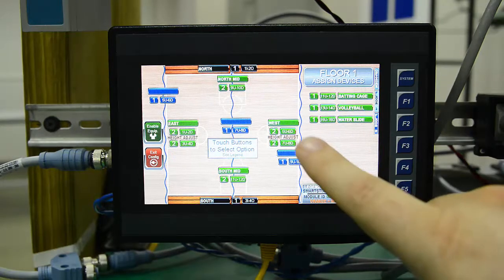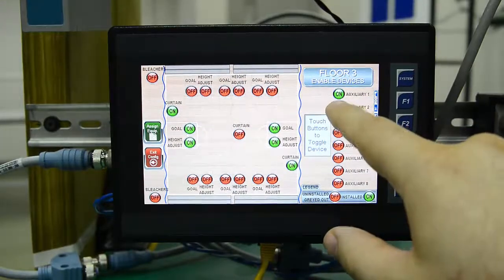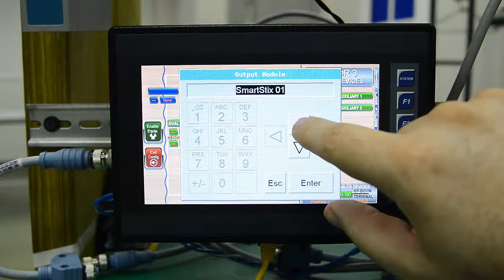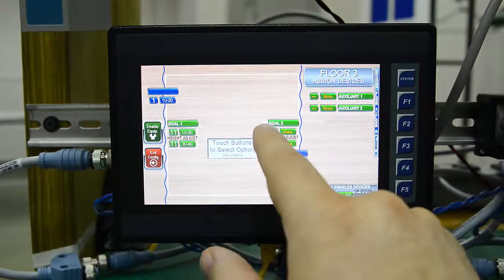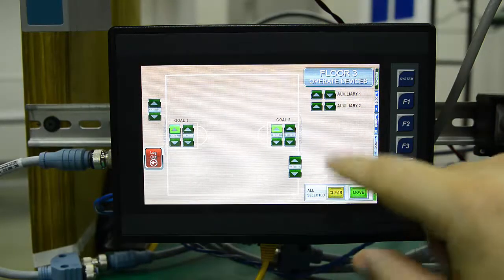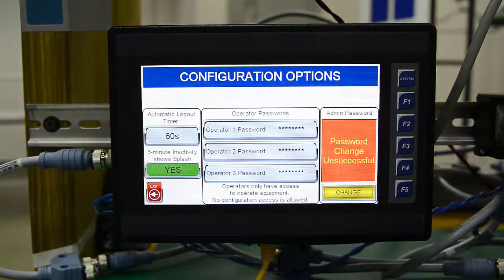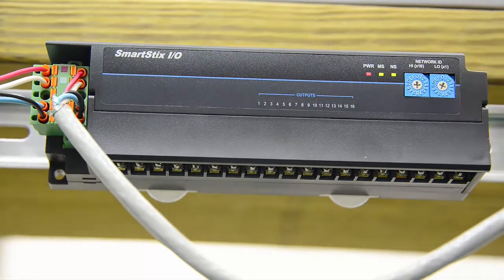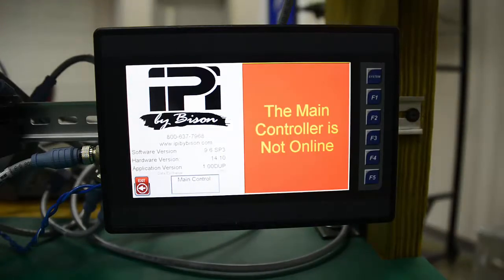Gym Command System™ 7 Configuration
Configuration of Gym Command System™ 7 from IPI by Bison.